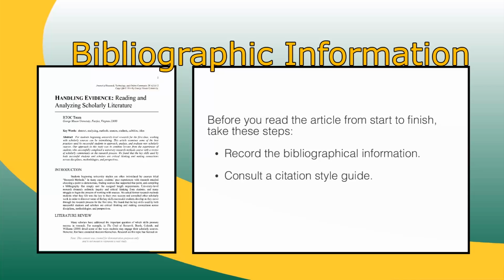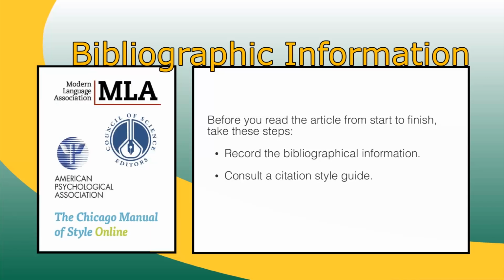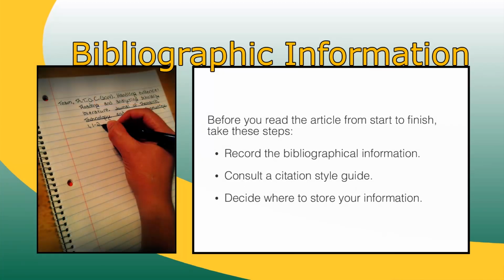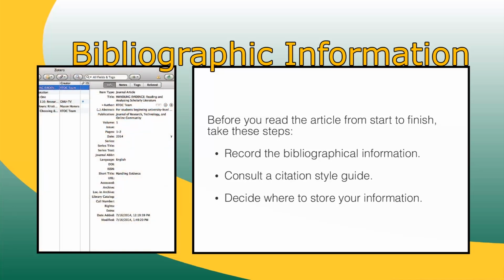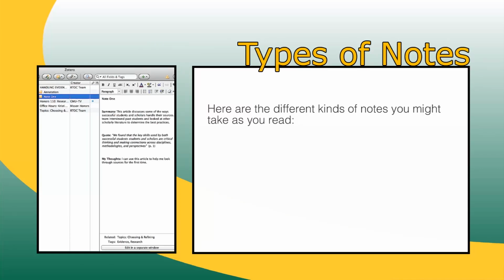Handling Sources: Taking Notes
In this tutorial, Honors College student Miranda Carver suggests that you take detailed notes when reading in order to prepare for writing a research paper.

The Honors College provides academically talented students in all majors with an enriched academic and social environment that enhances their college experience. Through participation in unique, innovative, and challenging programs, students develop their full potential to lead and be active members of their local, national, and global communities.

This tutorial was created with a grant from George Mason University's Office of Student Creativity and Research as part of the Honors College Research, Technology, and Online Community Project. It may be reused, remixed, and re-purposed under the terms of the Creative Commons 4.0 International license.